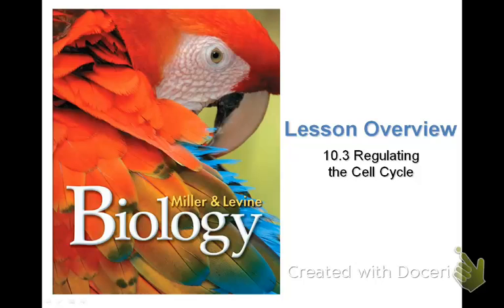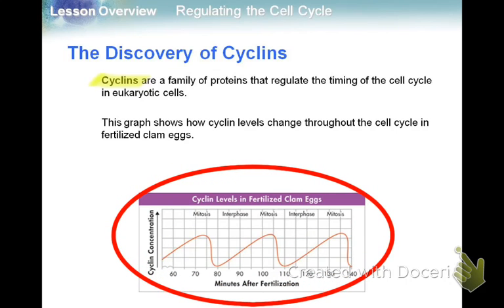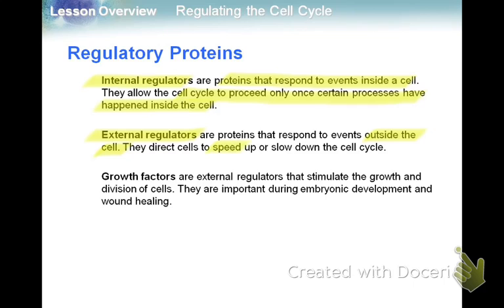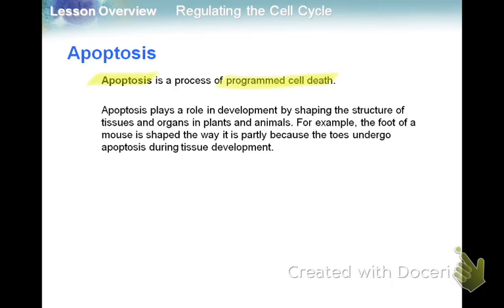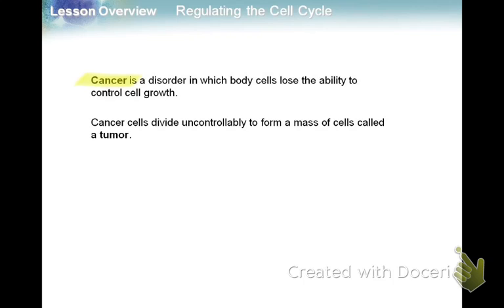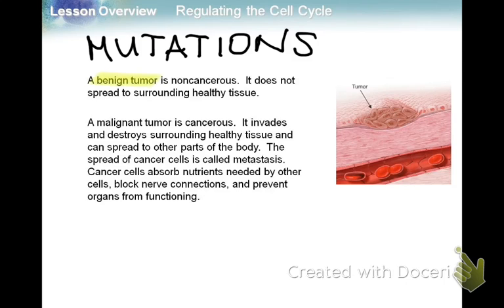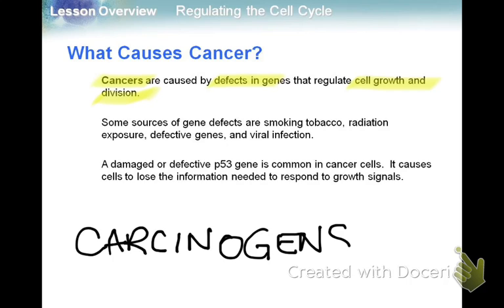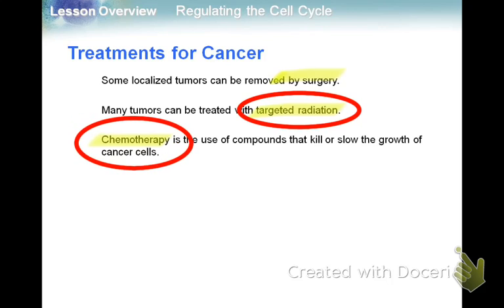Cell Cycle Regulation